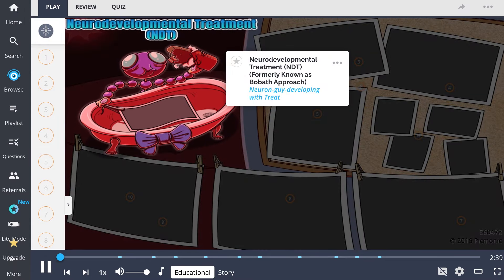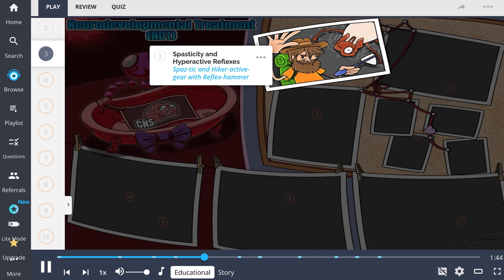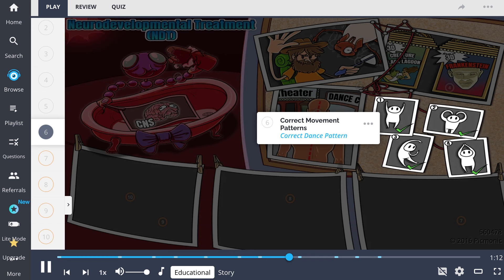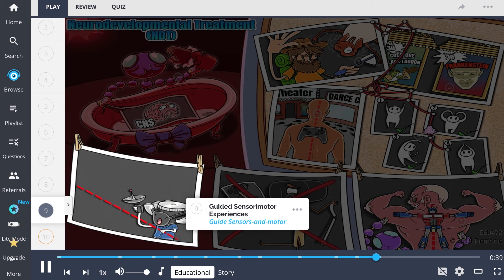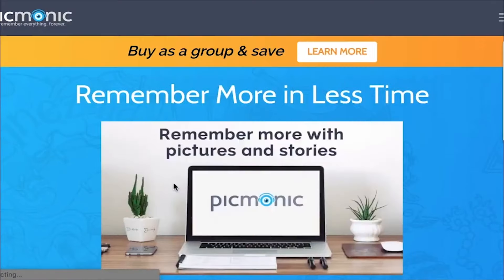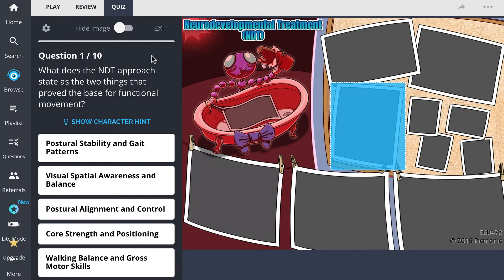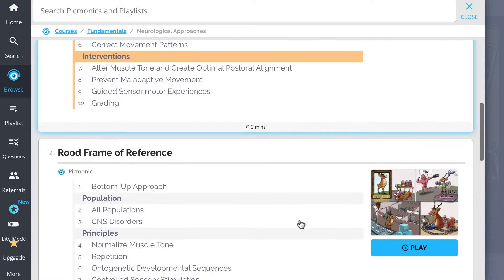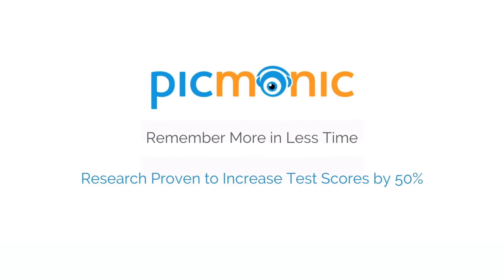The Basic Principles of NDT! (Step 1, COMLEX, NCLEX®, PANCE, AANP)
Everything you need to know about Neurological Approaches!

Why Picmonic?

LET’S CONNECT!